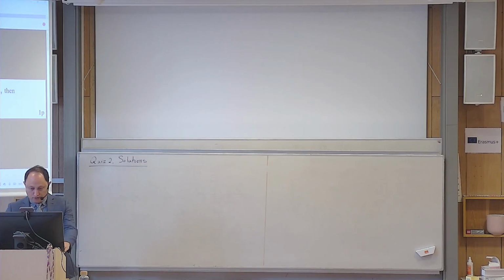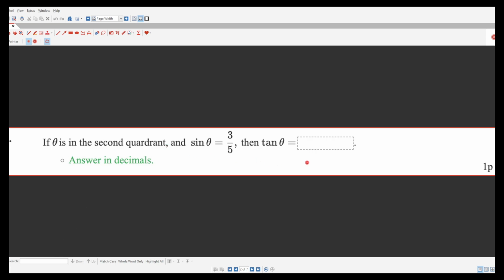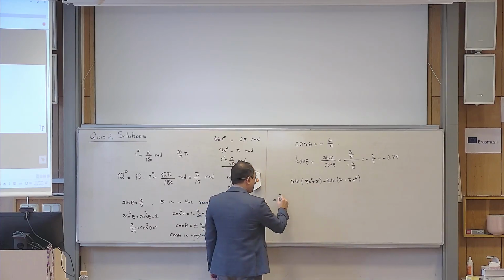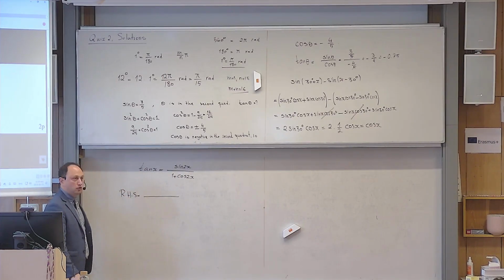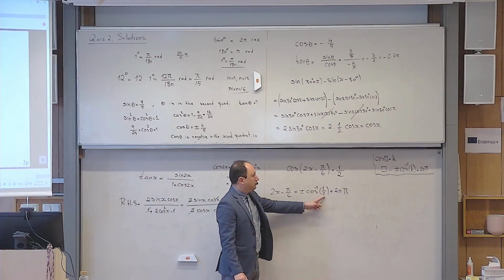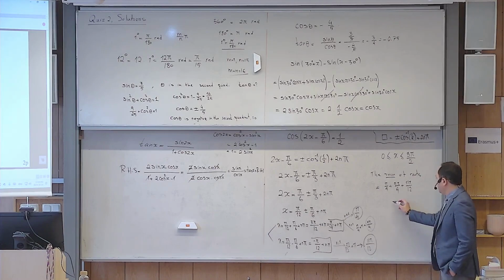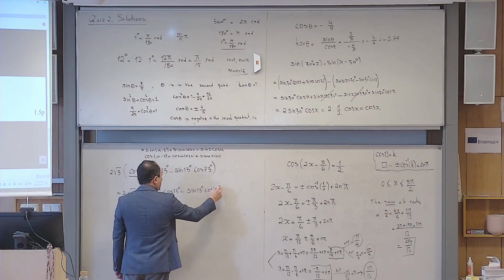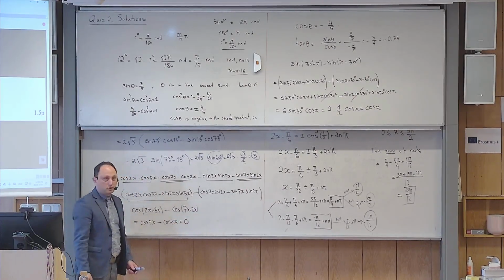Quiz 2 (Solutions)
In this video, I present the solutions to problems in the second quiz.